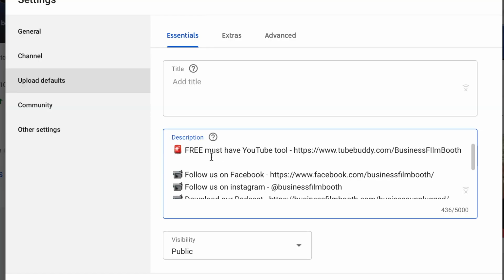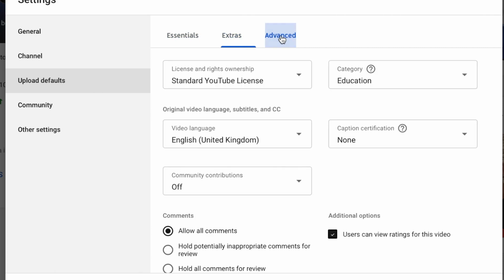How to add a DEFAULT UPLOAD DESCRIPTION to every YouTube Video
In this video you'll learn how to create a default upload description, it will add itself to every video you upload from then on.